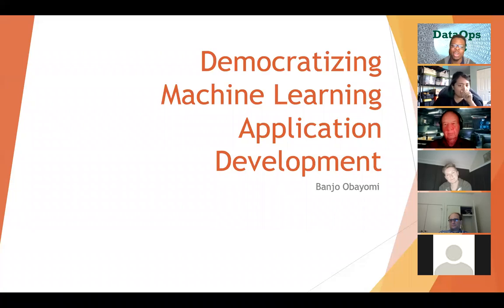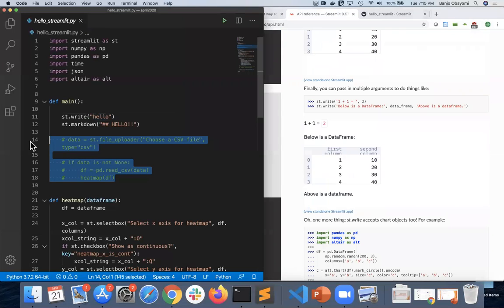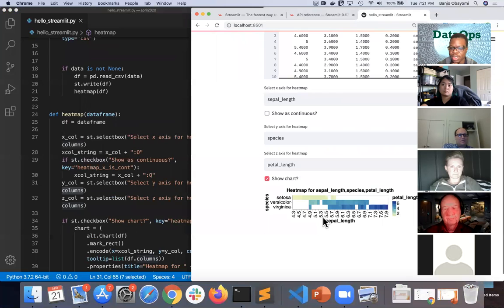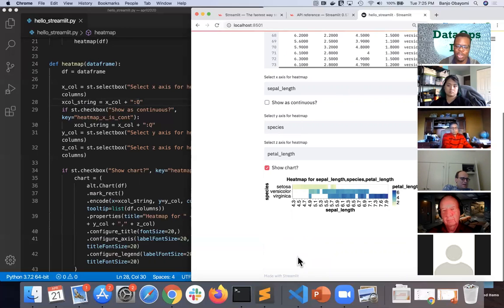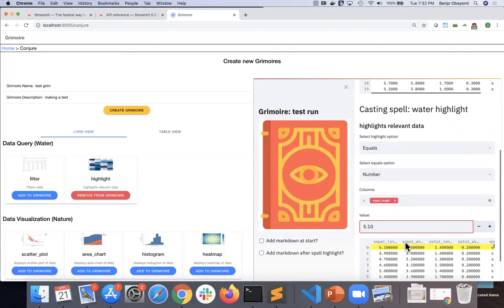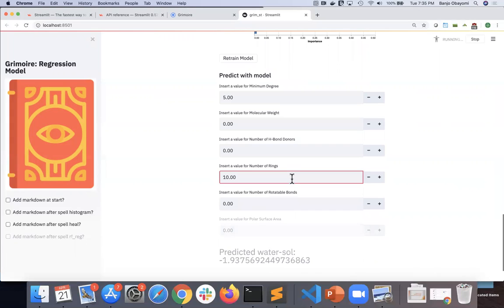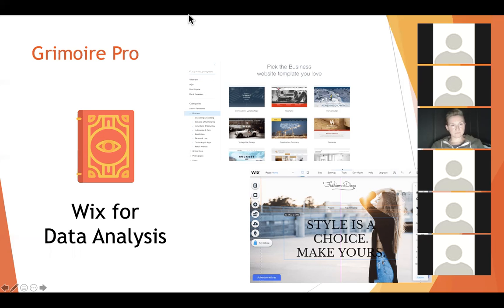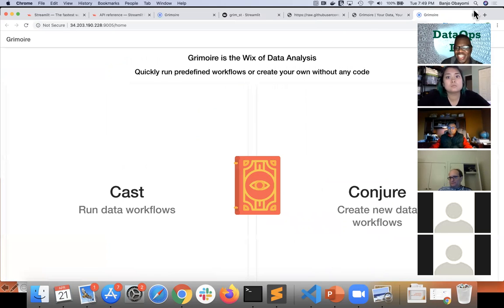DataOpsDC 4/21/2020 - Democratizing Machine Learning Application Development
Will go over how we can develop machine learning application faster using new frameworks.